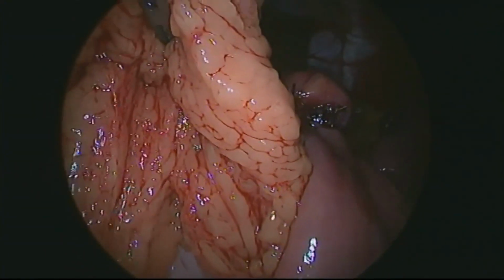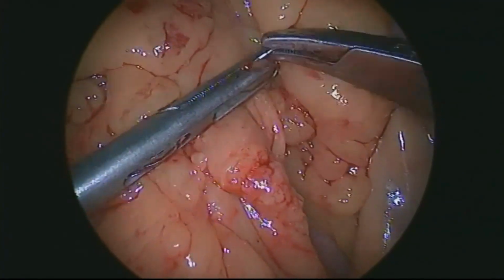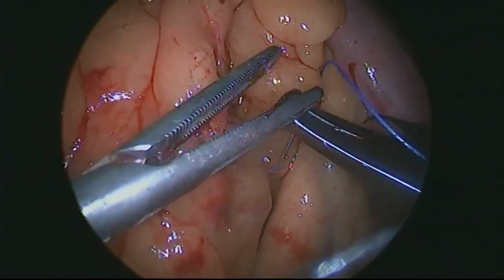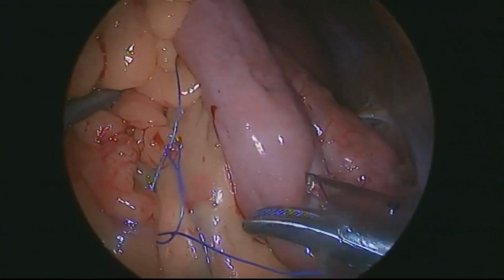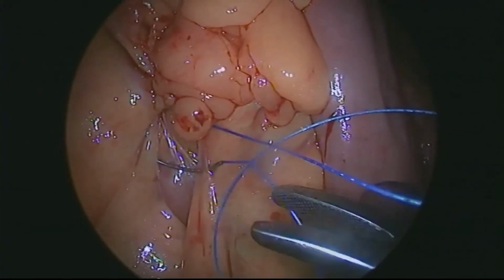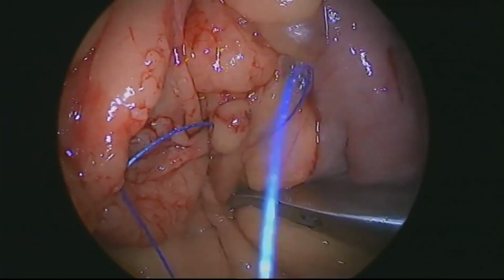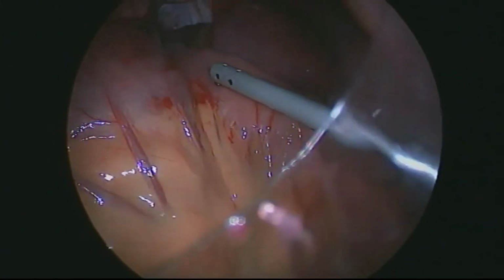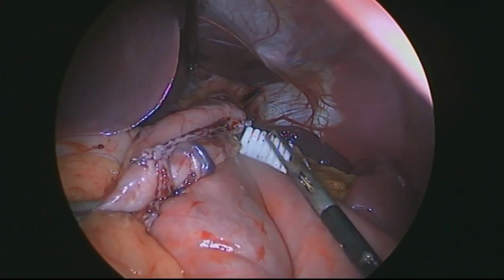Closure of mesenteric defect in OAGB